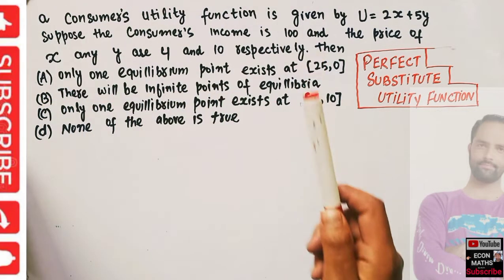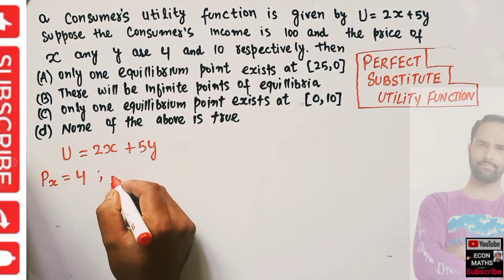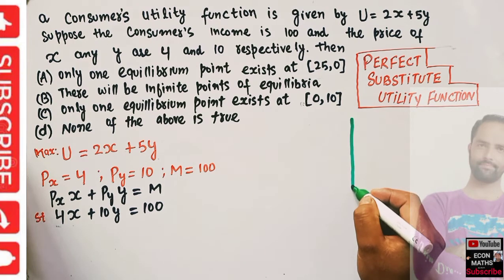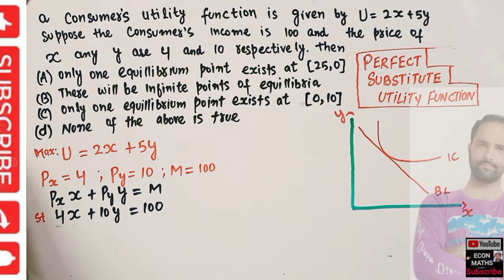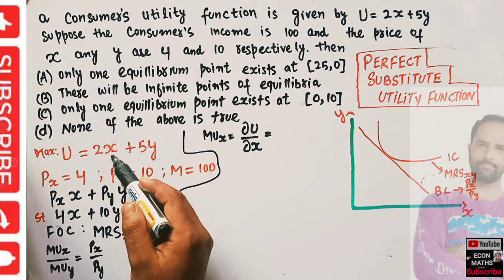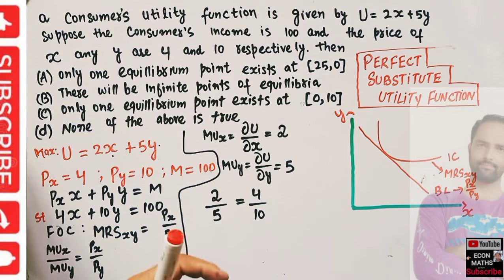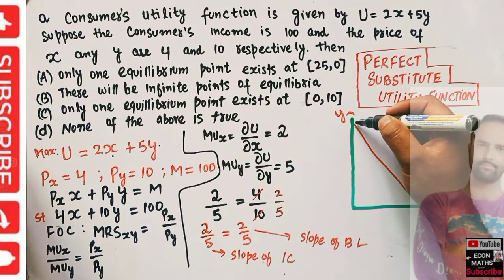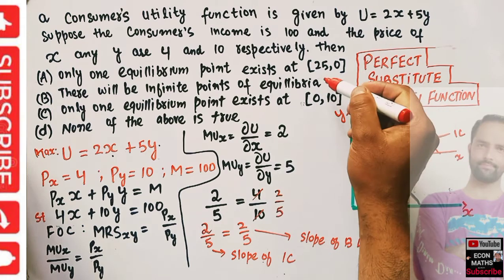Constrained optimization problem. perfect substitute utility function